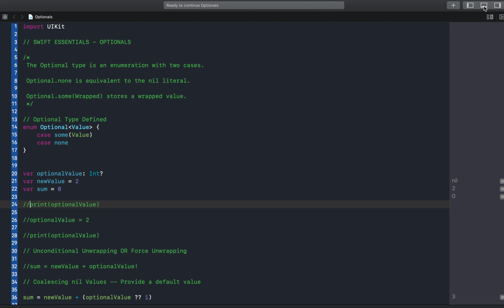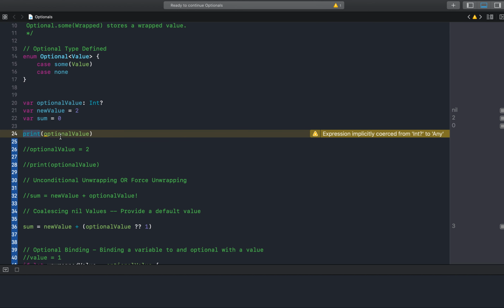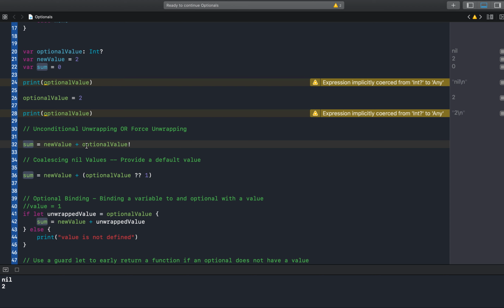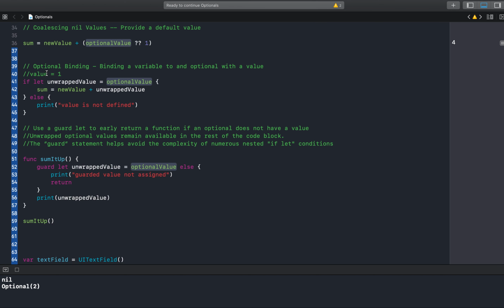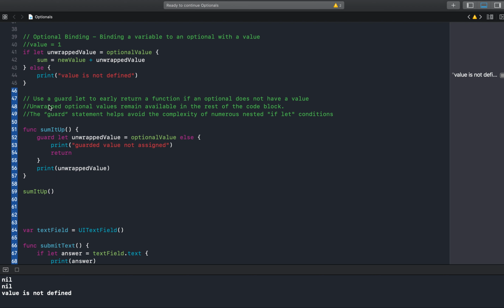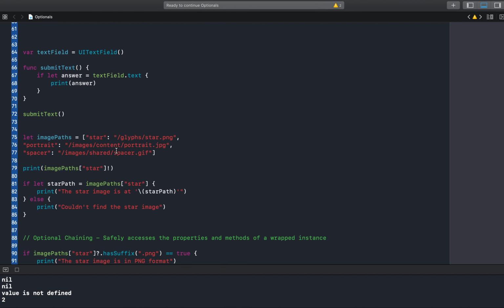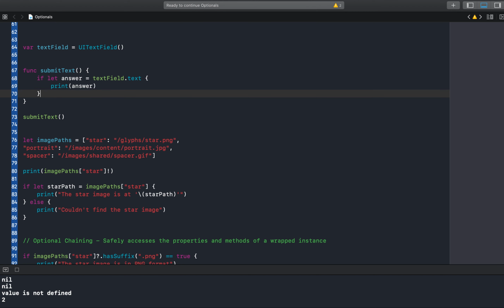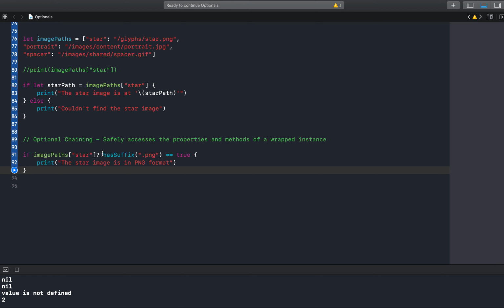Swift Essentials - Optionals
Optional types can be tricky if you are new to Swift. However, they are a useful tool if used right. Learn about the different ways to safely unwrap optionals and get a better idea of how to use the different concepts.